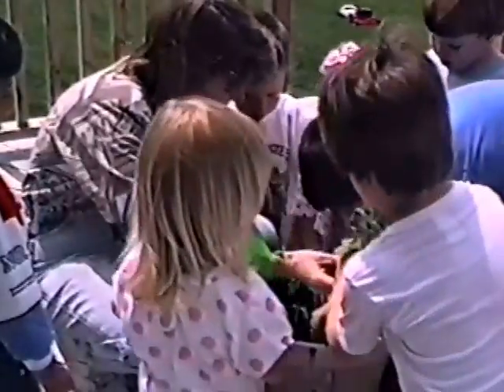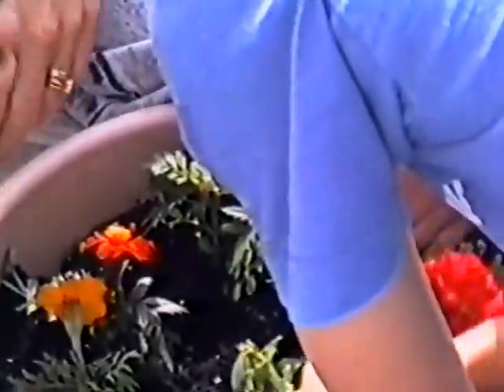1990 Mom's Day Cousins